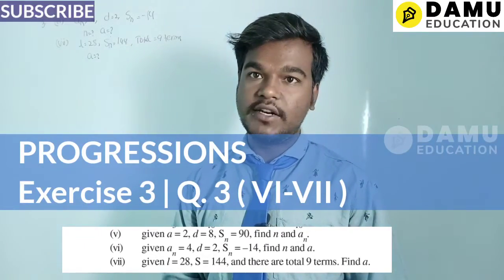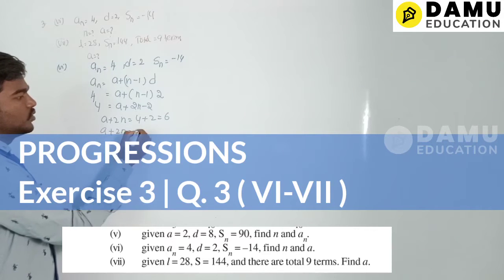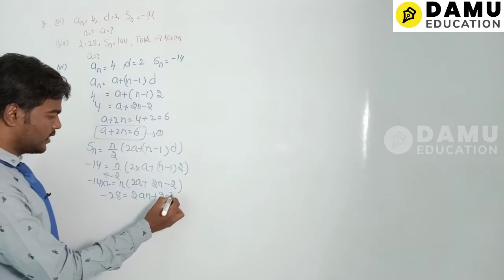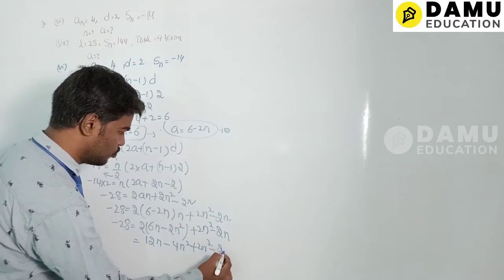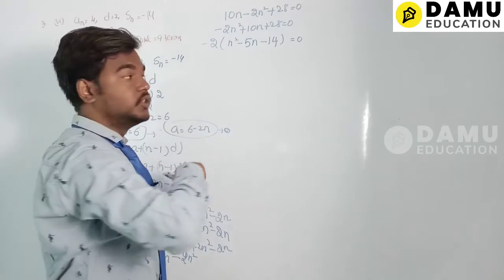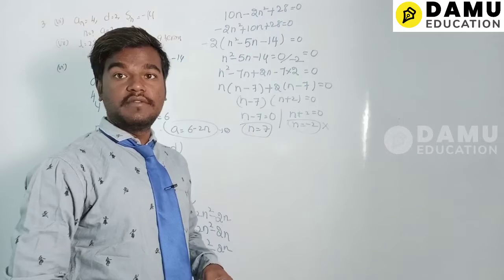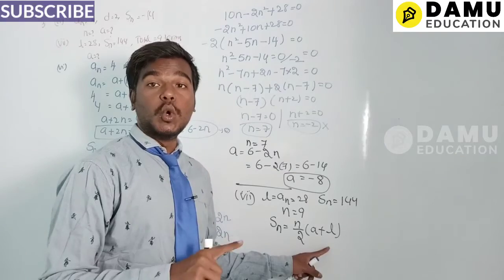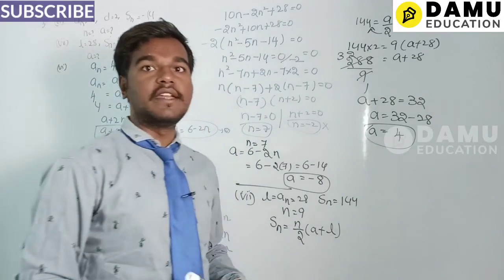Progressions | Ex 3 Q 3.6-3.7 | Find n Terms & First Term in an Arithmetic Progression | 10th Class